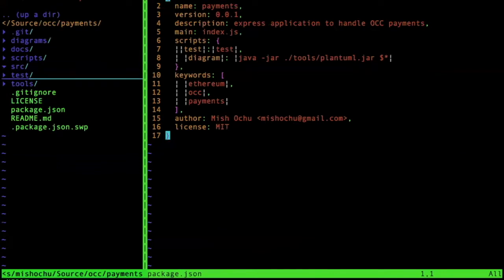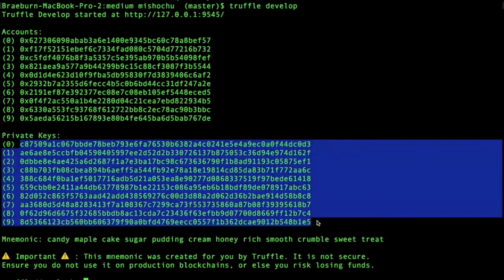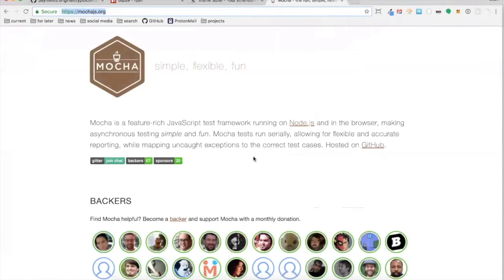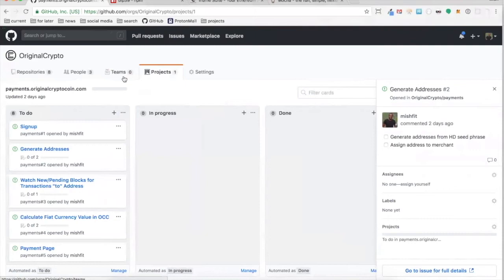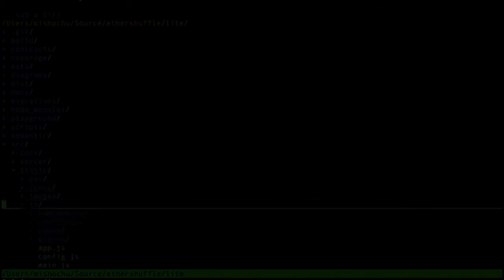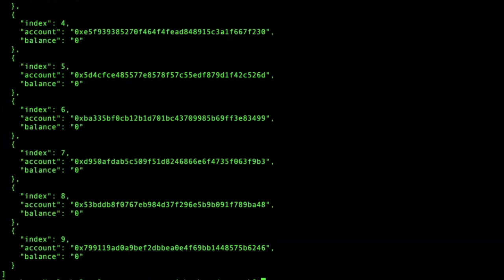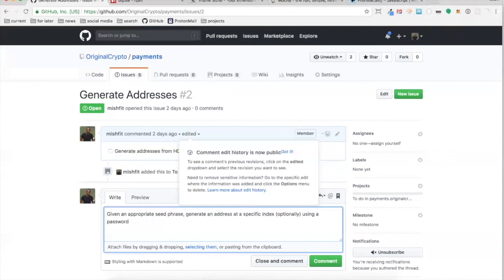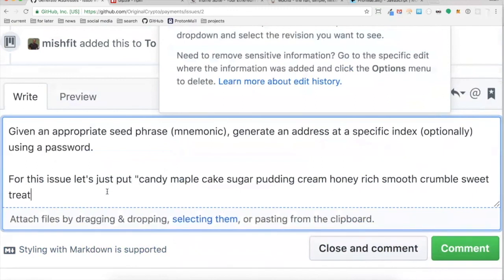OCC Developer One on One - Using BIP39 to Generate Keys for the OCC Payment Gateway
In our 1st developer one on one, OCC senior developer Mish Ochu introduces Lincoln Matheson to Truffle, and using BIP39 to generate public and private keys from a mnemonic.  They also discuss potential ways to sign in merchants to the OCC payment gateway.